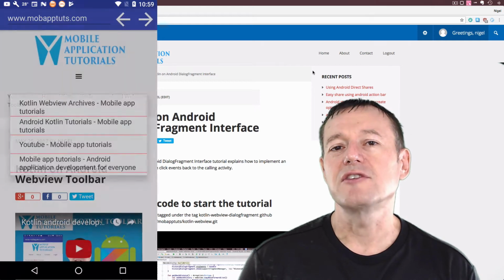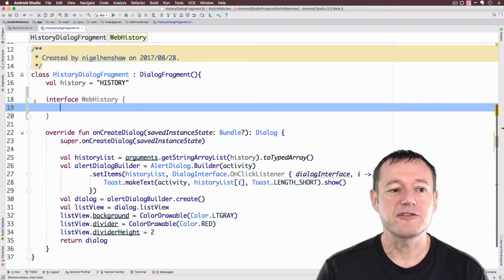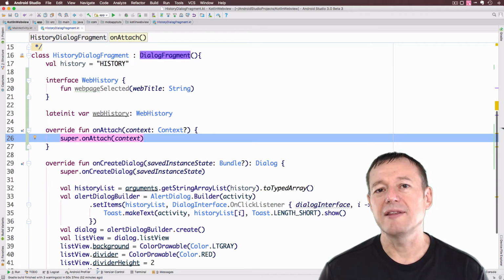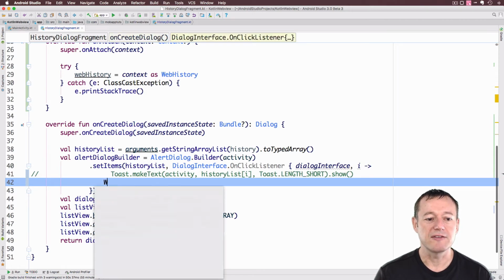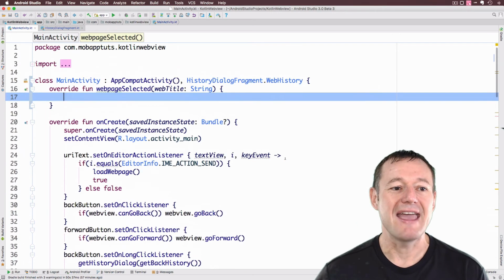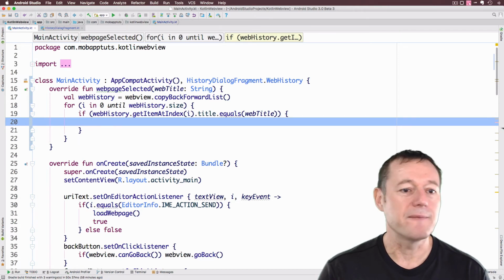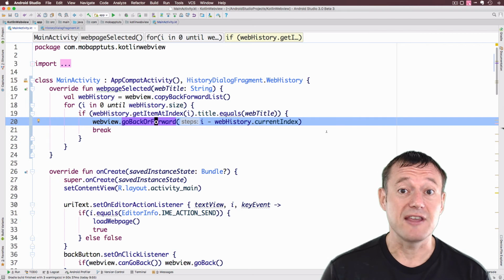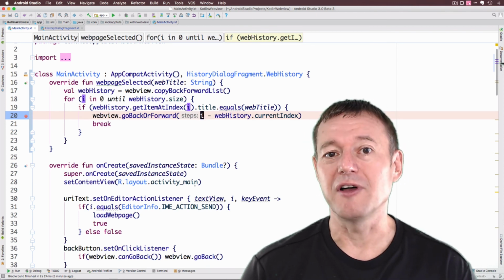Kotlin android development tutorial - Creating a Dialog Interface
In this Kotlin android development tutorial we will be creating an interface for the DialogFragment.
Which will send the webpage title to the calling activity using an interface.

Once the main activity has the title it will find the matching title in the WebBackForwardList using a Kotlin range. Upon completion of finding the match the WebView’s goBackOrForward function will be called with the correct offset. Which will result in the history page being loaded.

There is an early release of the following tutorial Note you will need to signup to the free membership

To get access to the early release of tutorials, code descriptions, code and github bonus videos signup

In this tutorial we will cover:
- Creating a Kotlin Interface
- Creating a lateinit variable to represent the interface
- Implementing the DialogFragment onAttach() to initialize the variable
- Calling the interface from within the on click listener
 - Implementing the Kotlin Interface in the main activity
 - Using a range to find the matching web title
- Loading the correct web page from the history list

Kotlin API's covered:
- WebView.copyBackForwardList()
- Range: for (i in 0 until webHistory.size)
- Explicit cast: webHistory = context as WebHistory

For Kotlin & Android training and support you can schedule a video call